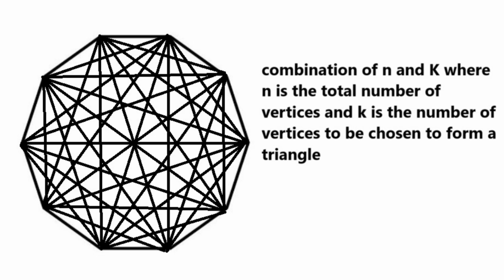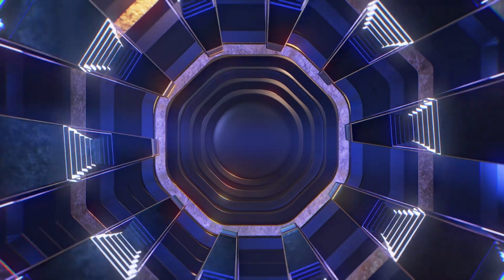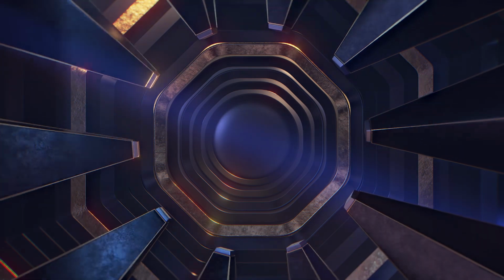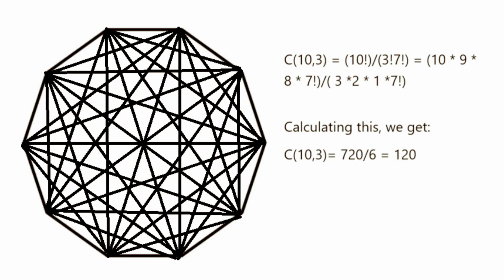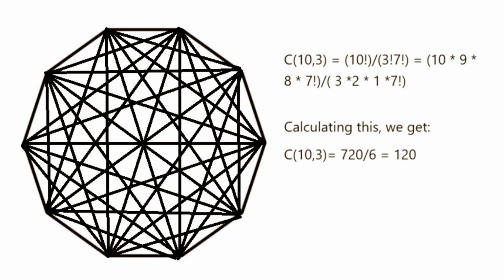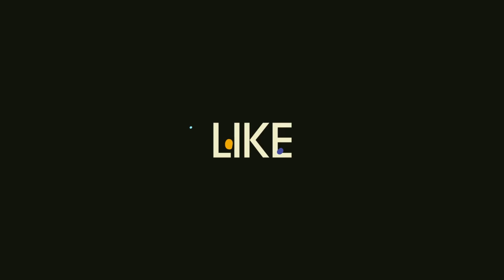Count Triangles in 10 Seconds maths tricks Ep.1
Can you count all the triangles created from diagonals drawn from each vertex? If so, you are a genius! Math is fun and makes things easier. If you had to count all these triangles manually, it would take quite some time. However, using math can make it simpler for you. In this case, I am going to teach you a formula to solve such problems easily.
To count the number of triangles that could be drawn from vertices of a normal polygon we need to know how to use combination formula. In this case the formula would be where n is the total number of vertices and k is the number of vertices to be chosen to form a triangle. Obviously, n cannot be smaller than 3 as the shape won’t be a polygon. Coming back to our example we can solve it like this:
C(10,3) = (10!)/(3!7!) = (10 * 9 * 8 * 7!)/( 3 *2 * 1 *7!)
Calculating this, we get:
Therefore, 120 triangles can be formed from the vertices of a decagon. 📐